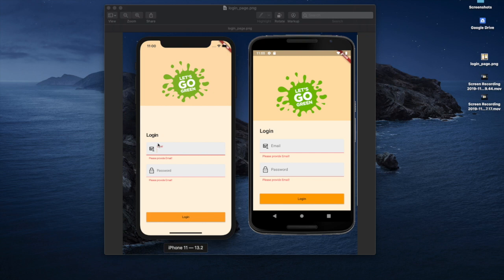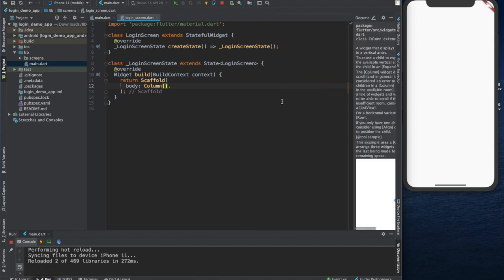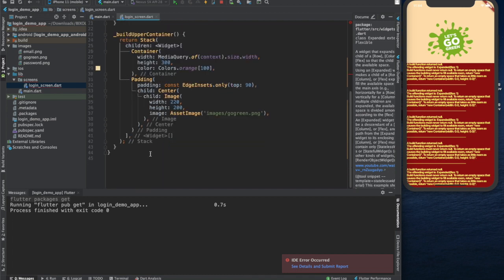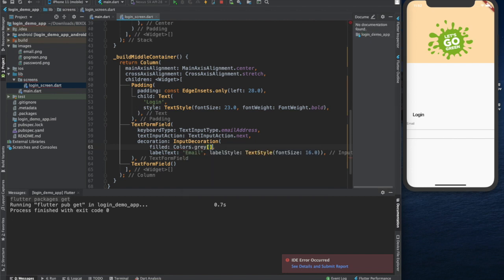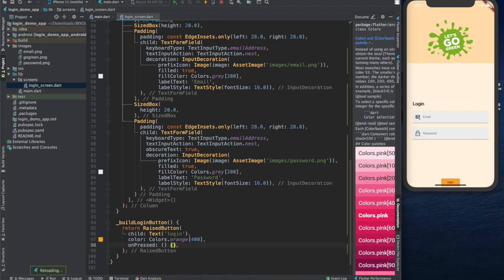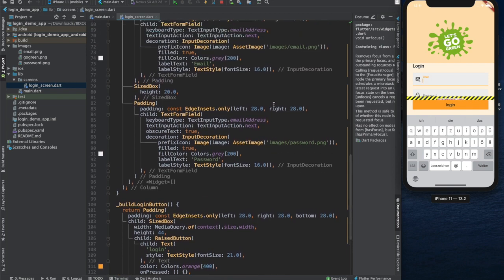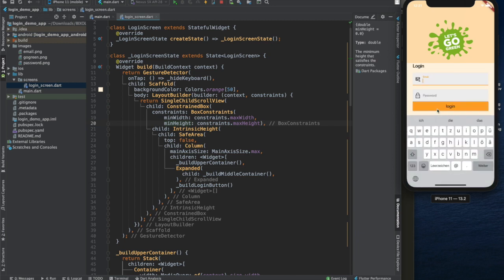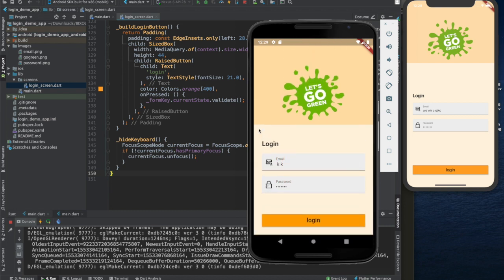Perfect Login Page in Flutter tutorial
A tutorial showing how to build a perfect login page with flutter.